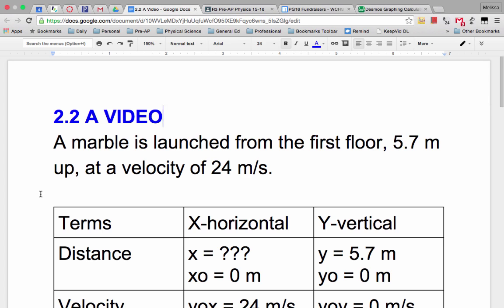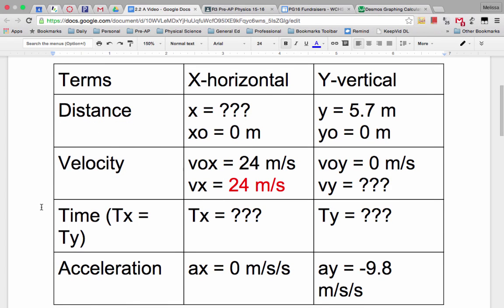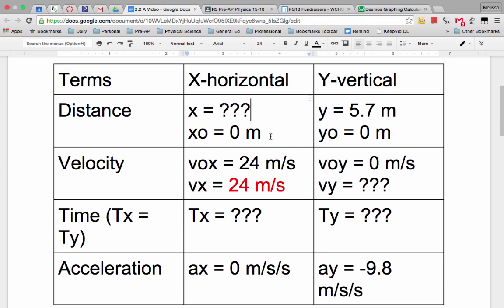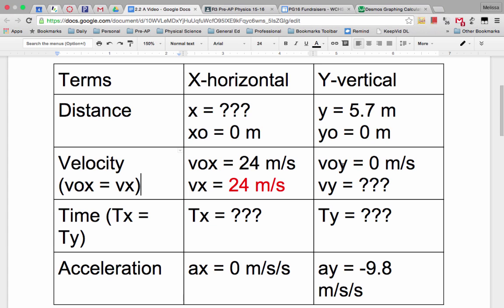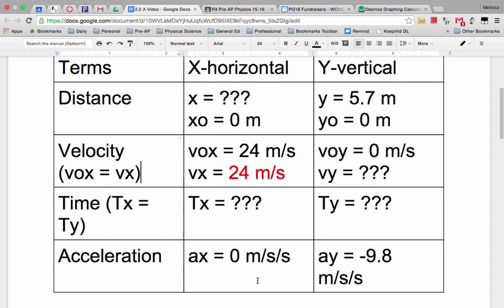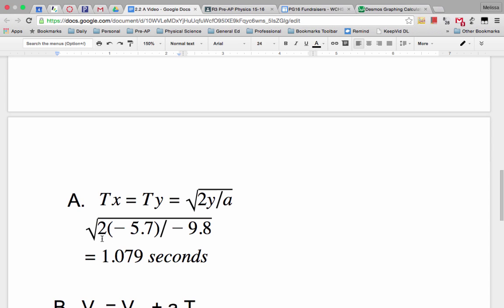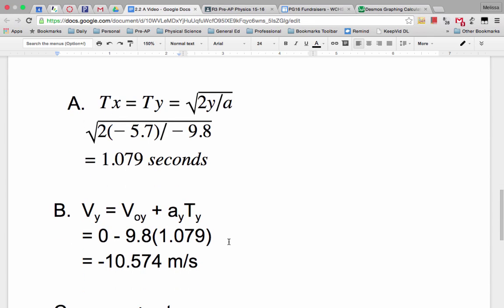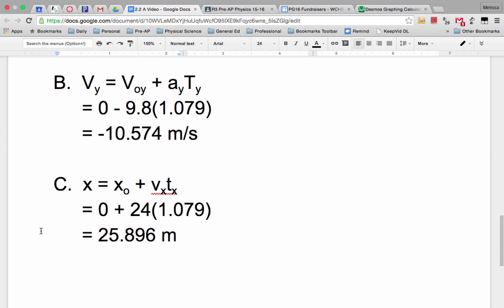Phy 2.4 A 17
Tutorial on Projectile Motion